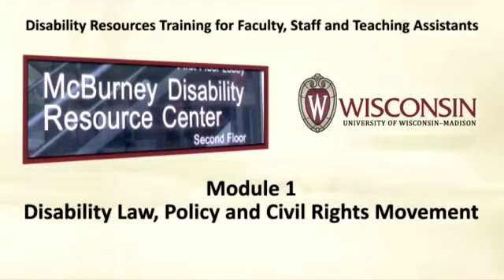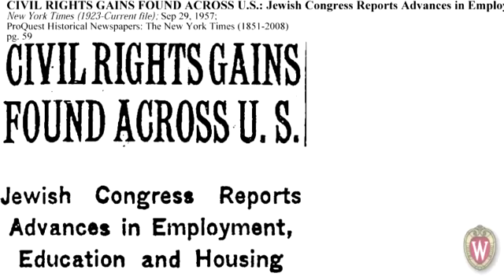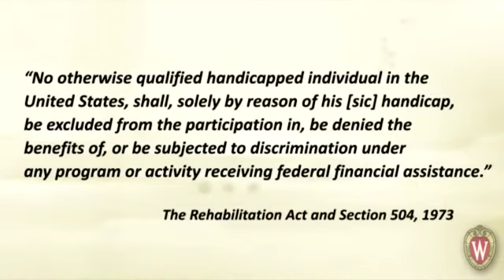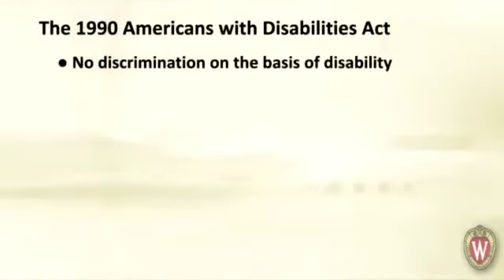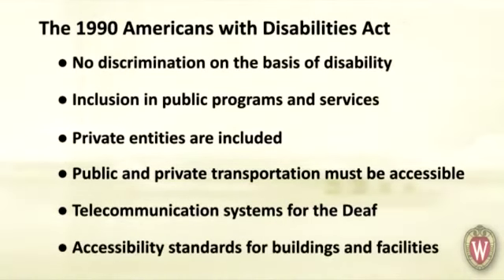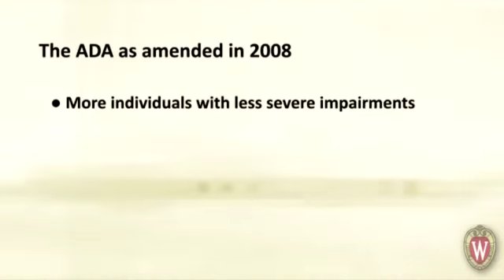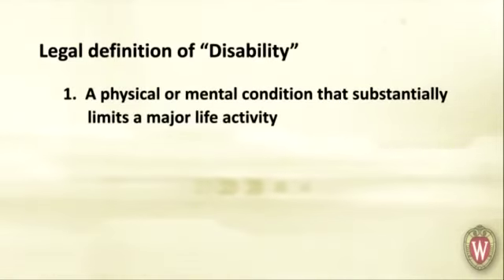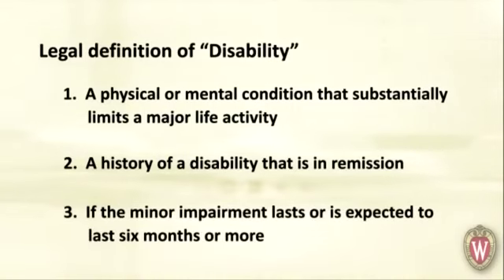Audio Described Module 1 Revised Fall 2018